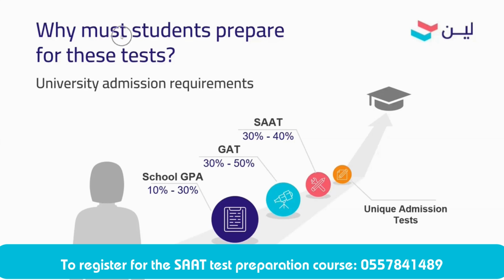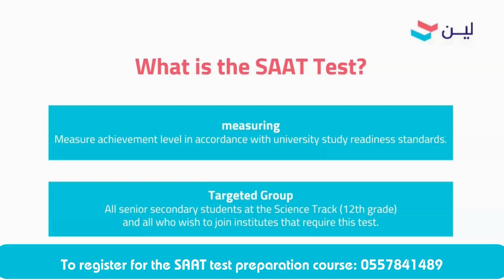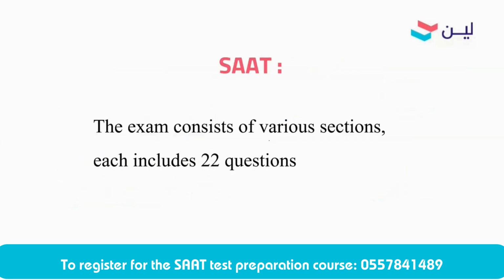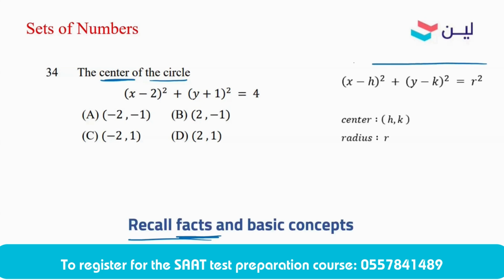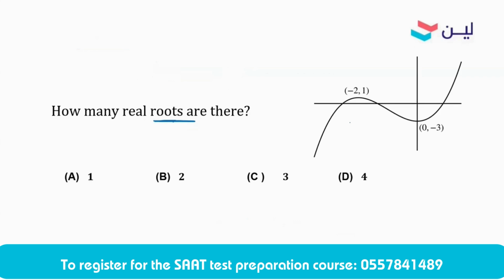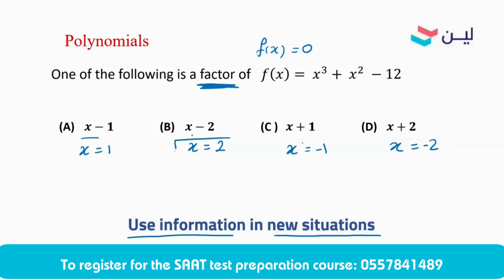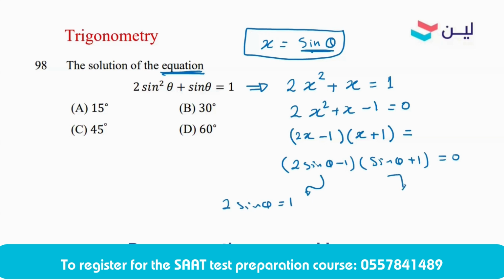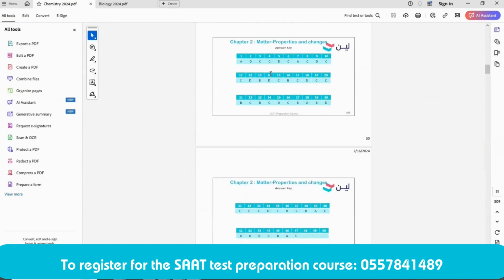كيف استعد لاختبار التحصيلي باللغة الإنجليزية (Tahsili SAAT) qiyas | تجميعات | Tips | Books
‏📣 Leen Center is happy to announce the SAAT Preparation course

‏▪Highly experienced trainers
‏▪Explained fully in English
‏▪Comprehensive review of school material
‏▪Excellent handouts and test banks
‏▪Course recordings remain available for you until exam day

‏💻 Live via Zoom

‏🤩You can pay via Tamara🤩